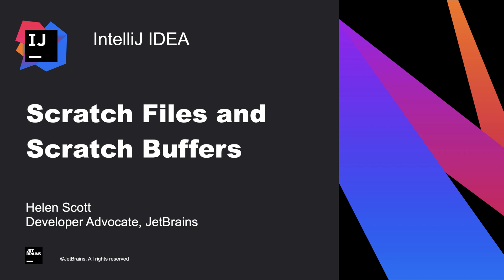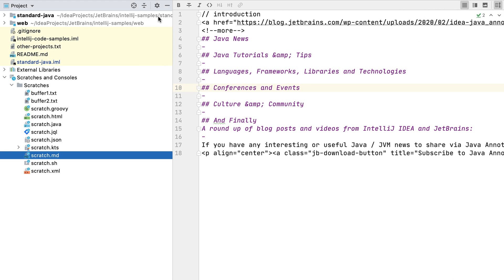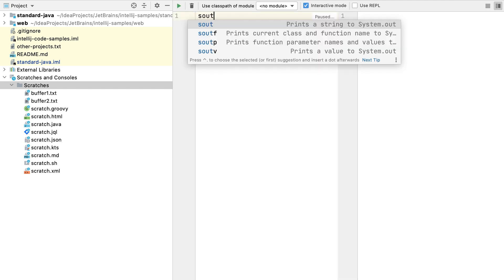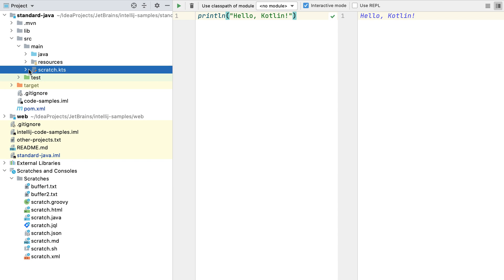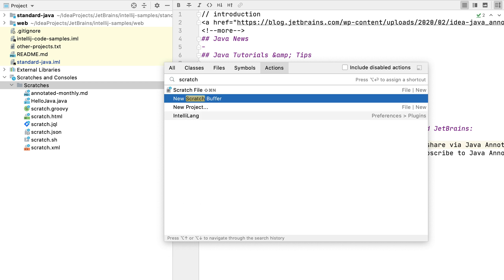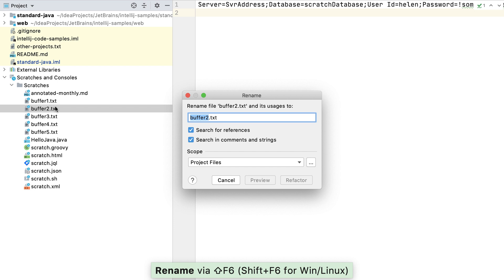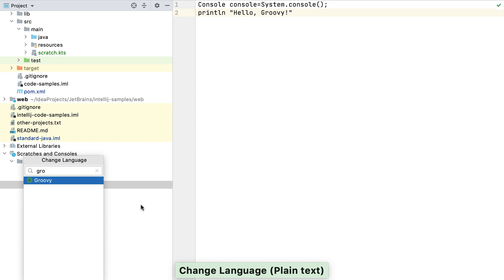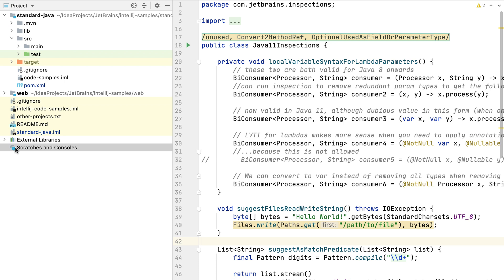IntelliJ IDEA. Scratch Files and Scratch Buffers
In this screencast we’re going to take a look at both scratch files and scratch buffers and identify their key uses.
Scratch files and buffers are useful for a range of things including, string snippets, commands you need to run, to do lists, or perhaps trying out some code in isolation.